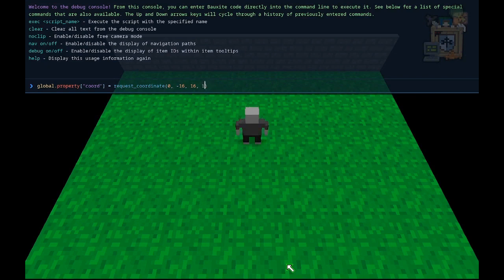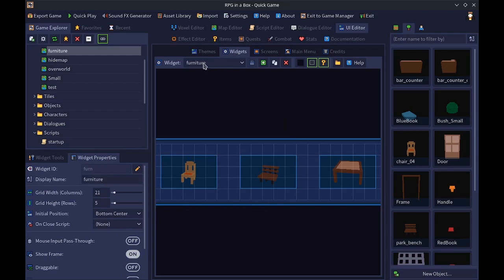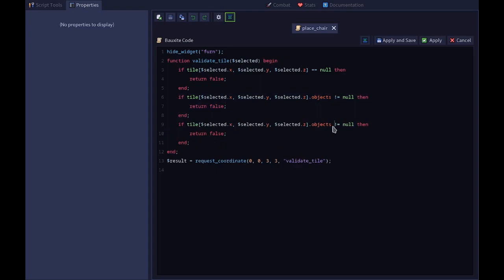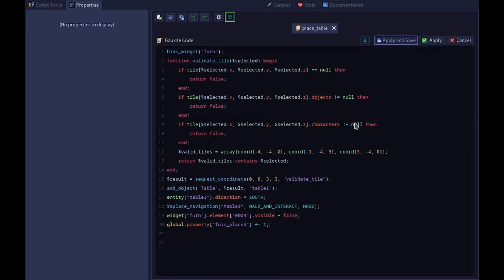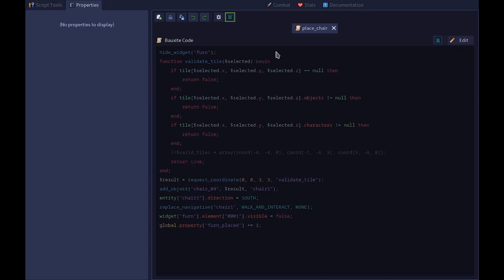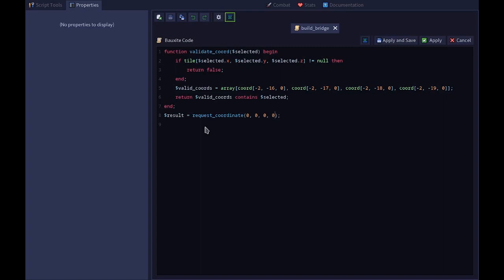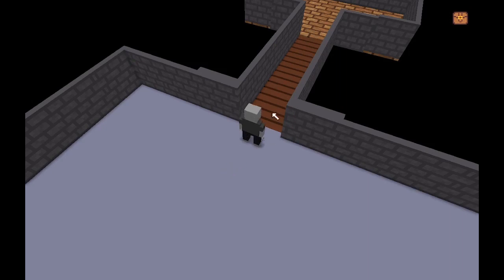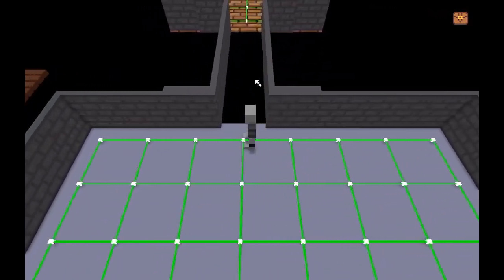Guide to Request Coordinate Function